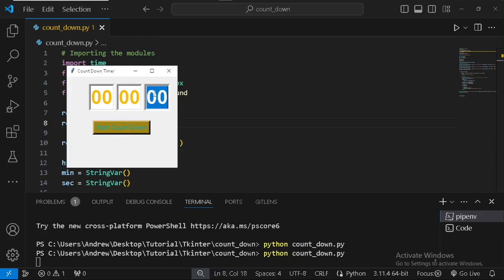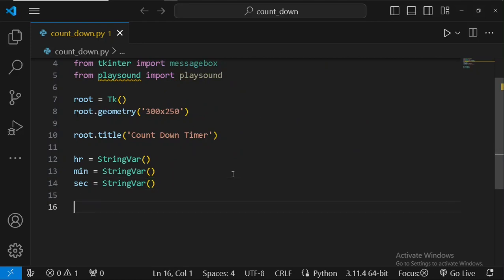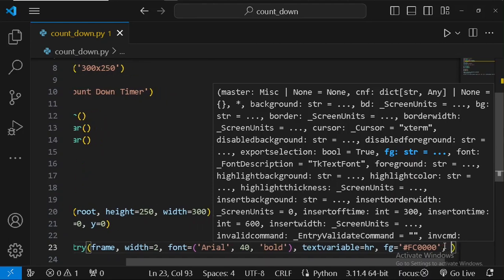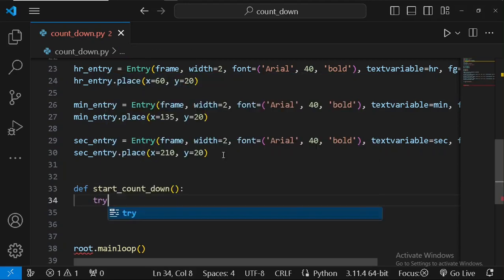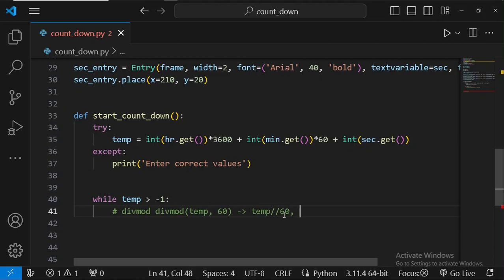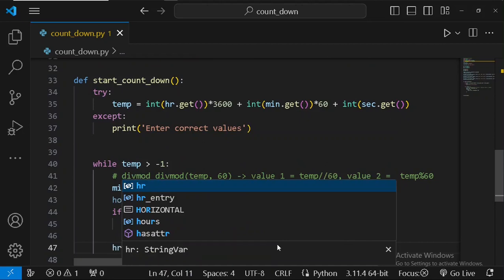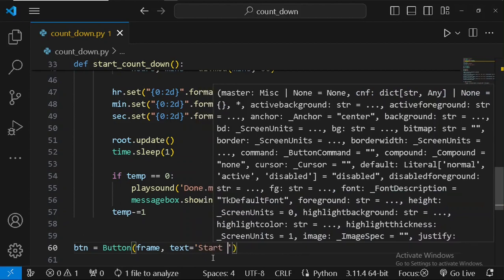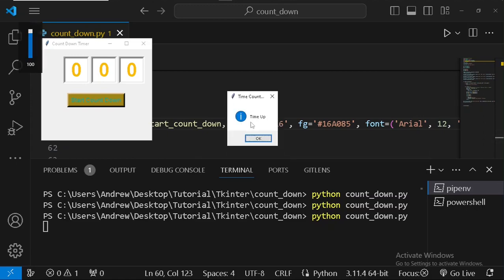Count down timer with Python Tkinter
in this video we'll be creating a count down timer with python tkinter module